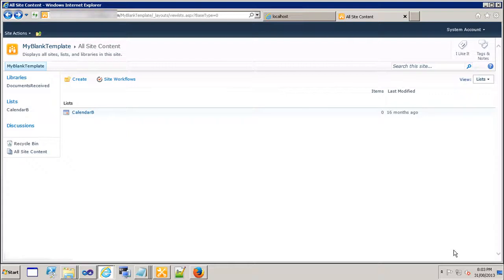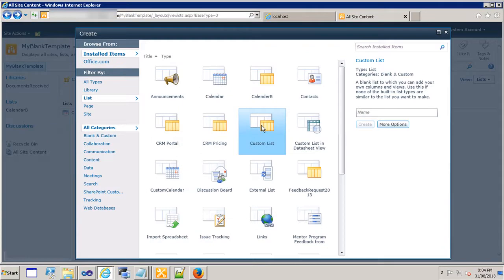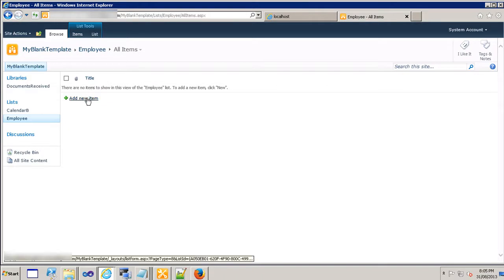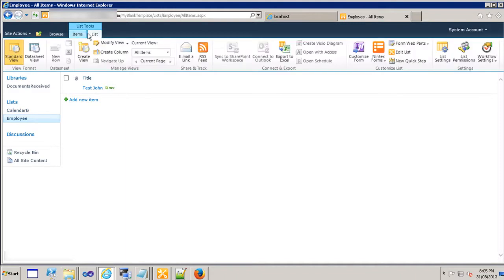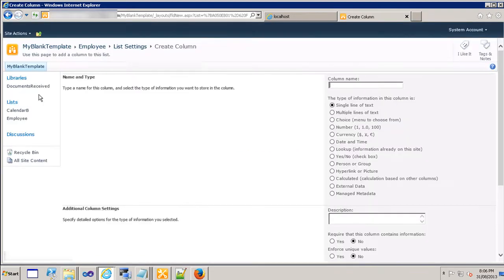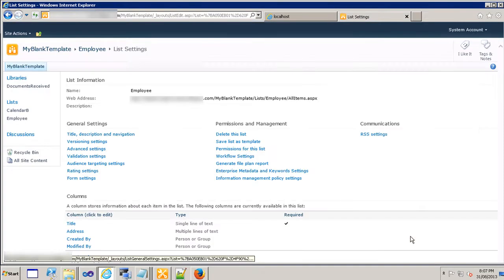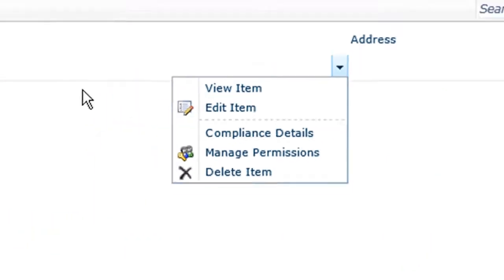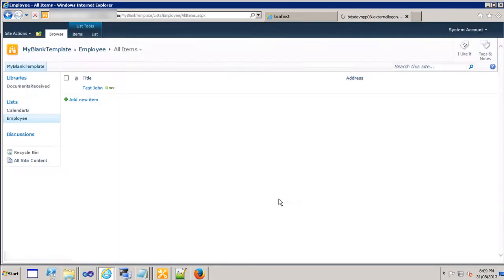How to Create a Sharepoint 2010 List from scratch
In this video you will learn how to create a SharePoint list from Scratch. Very simple and easy video to follow.